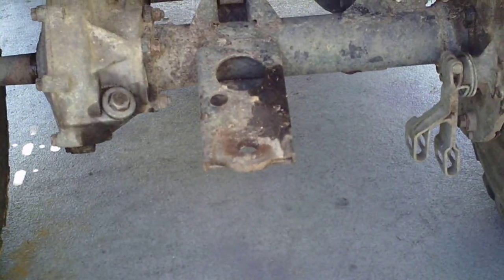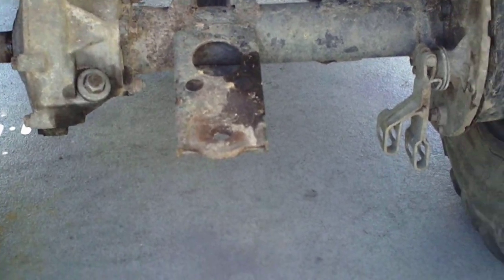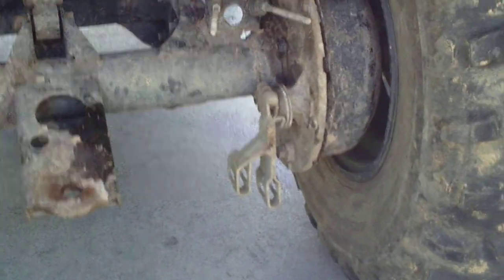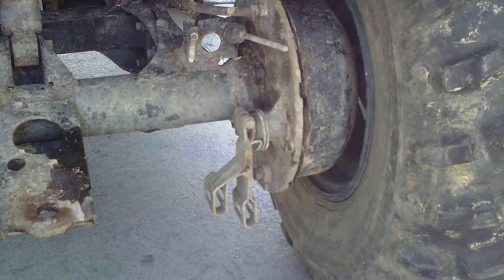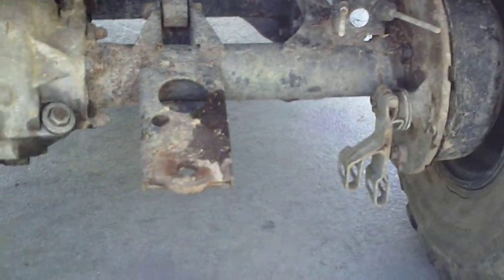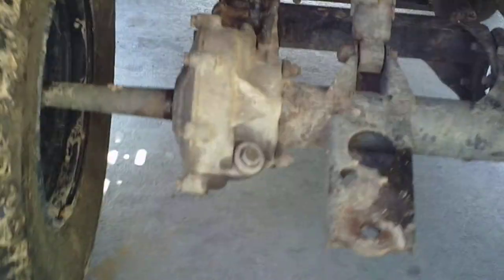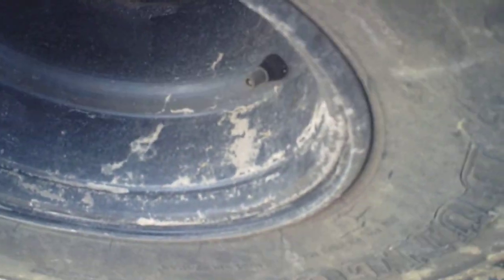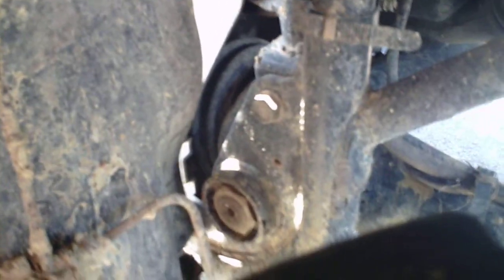99 kawasaki 400 4x4 part2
driving after tighting up the axle nuts no more axle movement but still have a clicking sound when i turn at first i was thinking it was the backlash in the rear gears but now iam thinking it is the swing arm bearing but still dont know when it brakes i will know what the sound was